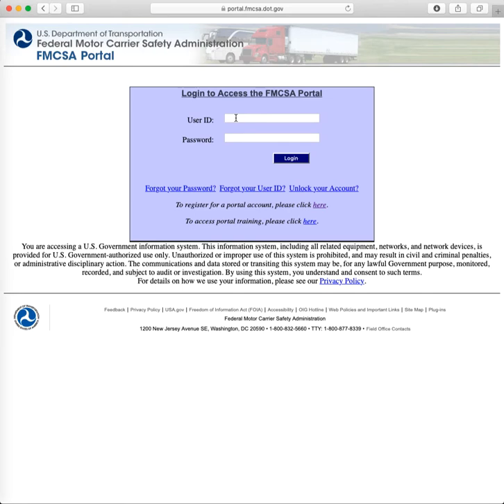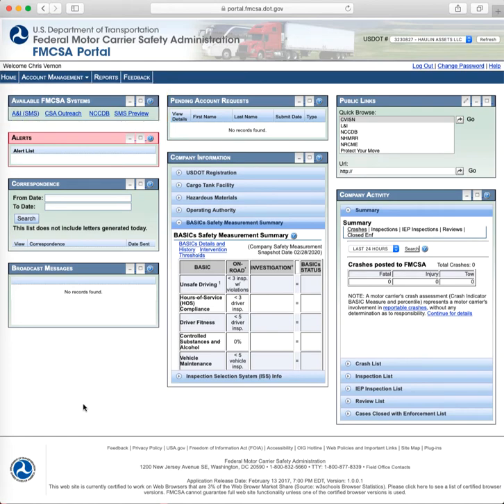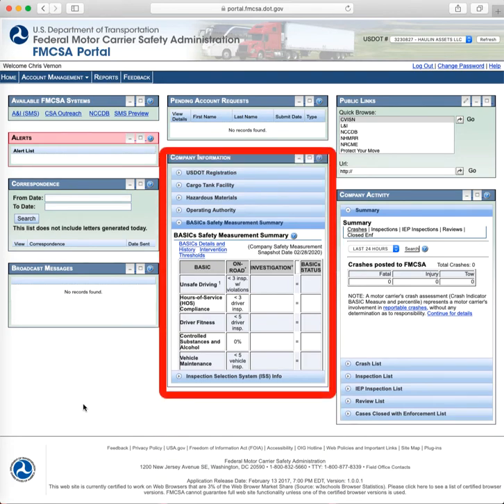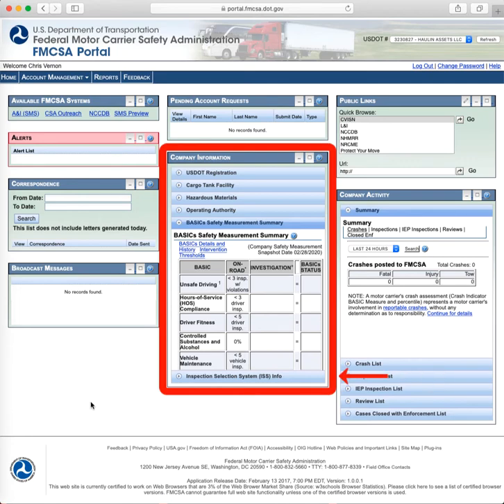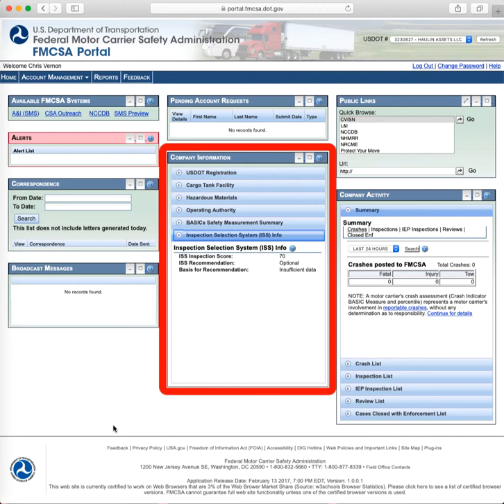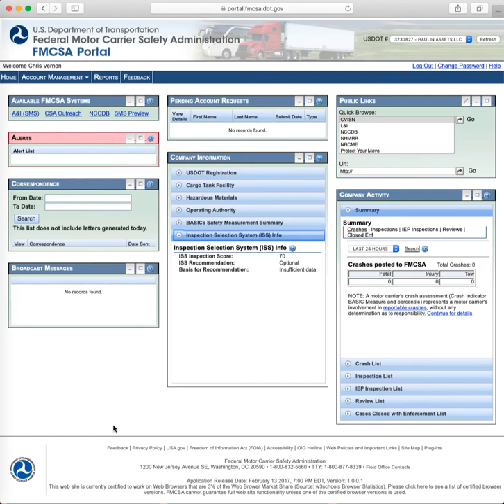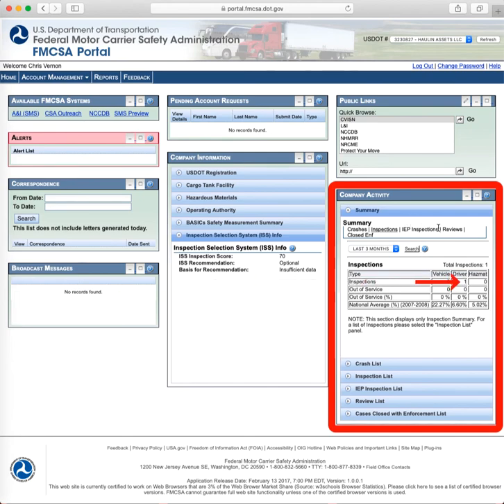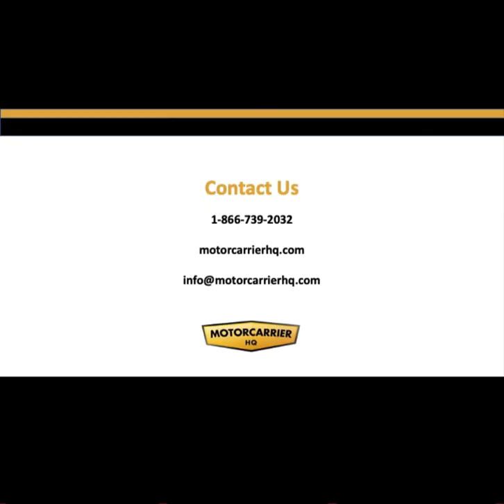How To Use The FMCSA Portal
In this video, I show you how to log into your FMCSA Portal account and some of the more important things you should understand about the portal.